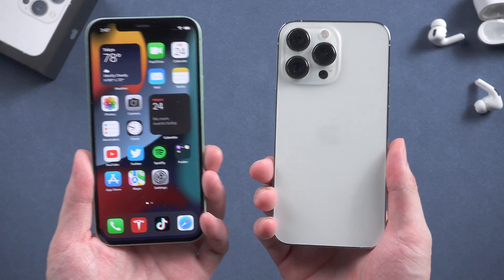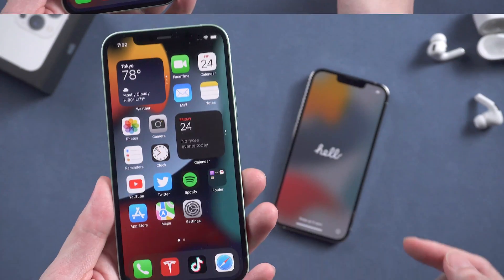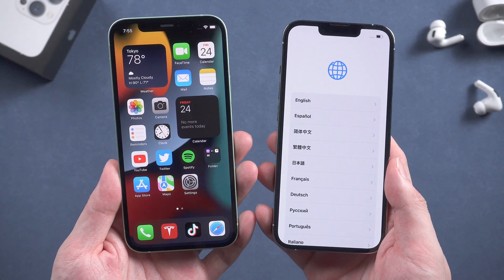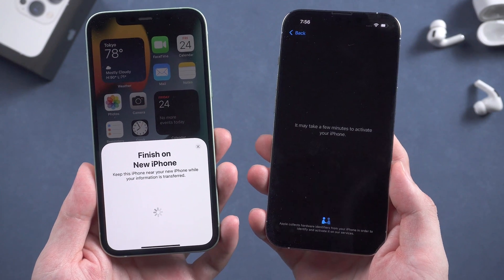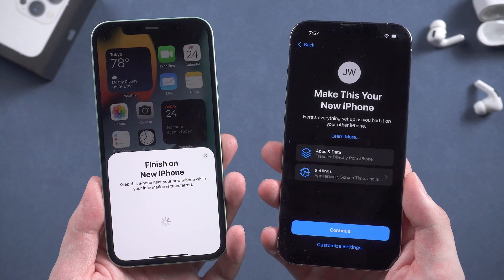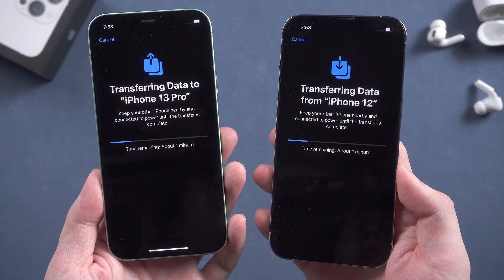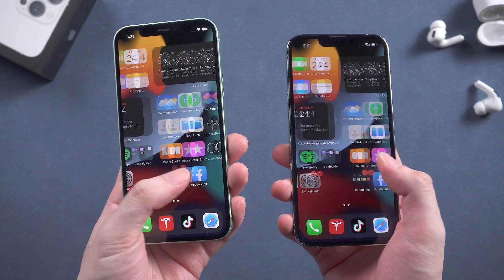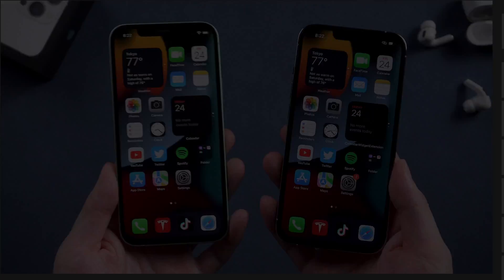كيفية نقل البيانات من iPhone القديم إلى iPhone 13/13 mini / 13 Pro / Pro Max (بدون كمبيوتر)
لا تتطلب هذه الطريقة جهاز كمبيوتر ولا تتطلب iCloud. سهل جدا. إذا كنت لا تزال لا تعرف كيف. افحصه الآن. احصل على iCareFone لإدارة بياناتك مثل المحترفين
ملاحظة: لا يهم حقًا عند نقل بطاقة sim الخاصة بك. في أي وقت كما تريد.
أحدث برنامج تعليمي حول كيفية نقل جميع بياناتك من iPhone القديم إلى iPhone 13/13 mini / 13 Pro / Pro Max.